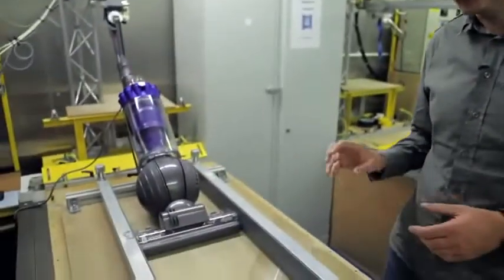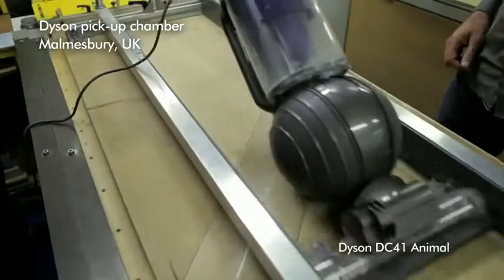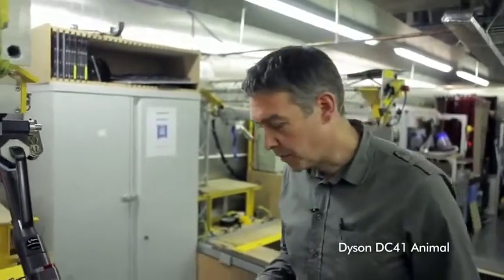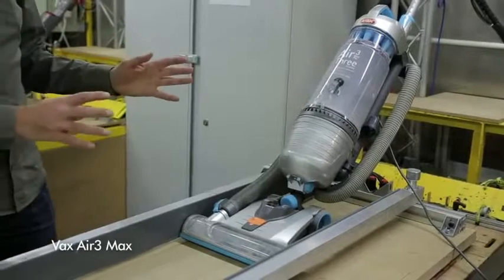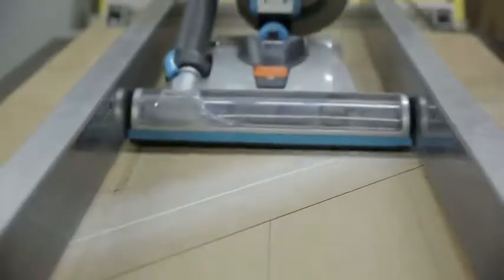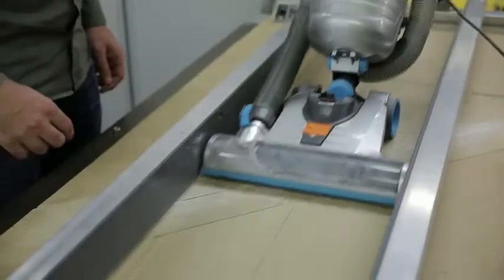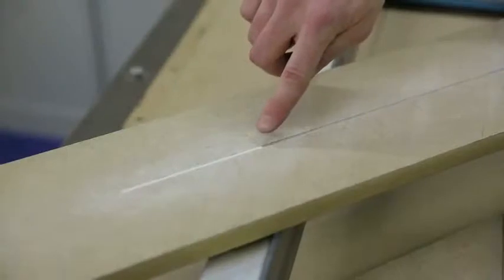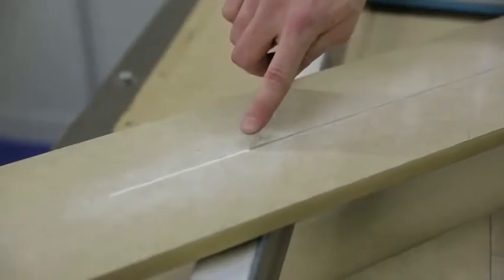Dyson pick up test Dyson DC41 takes on the Vax Air3 Max Official Dyson Video